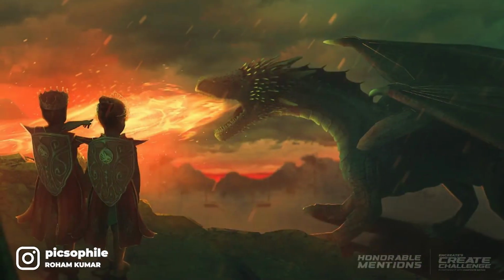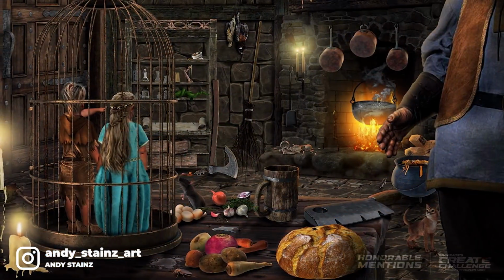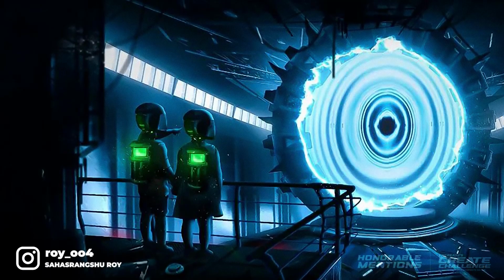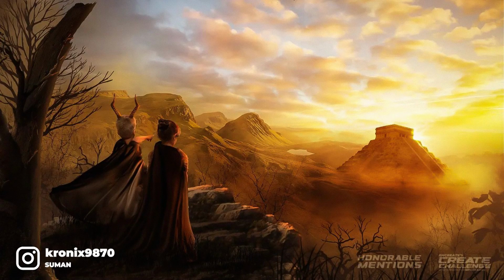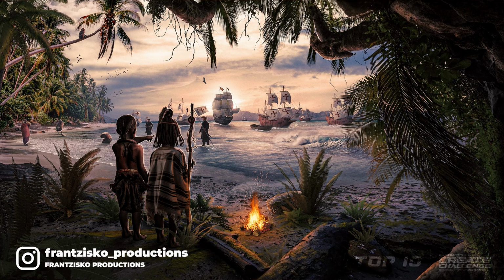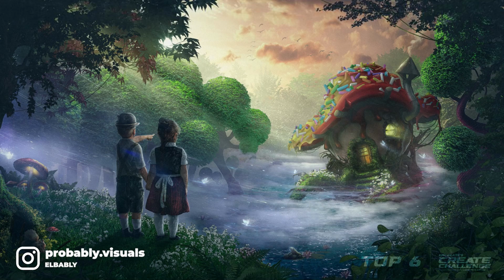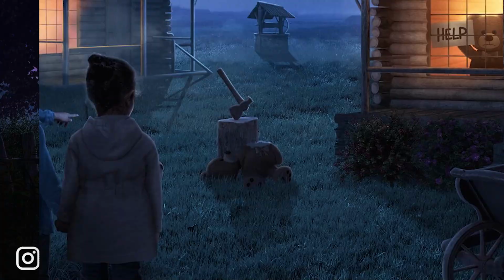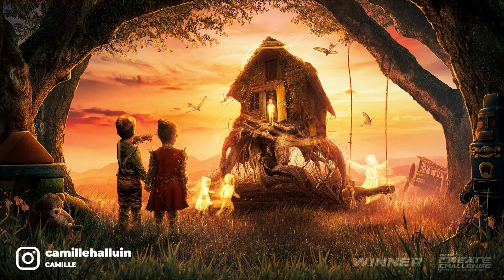PHOTOSHOP Editing Contest WINNERS! Encreate Create Challenge Result Announcement!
Thank you everyone for your amazing entries! We had a blast going through all of them!